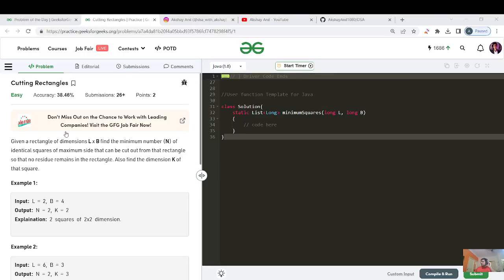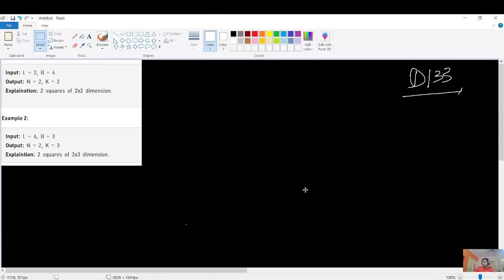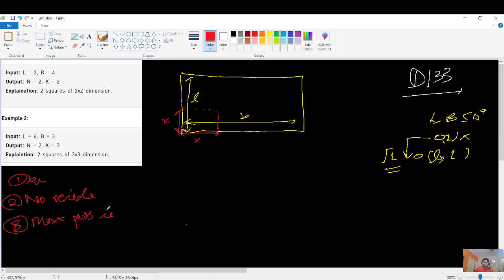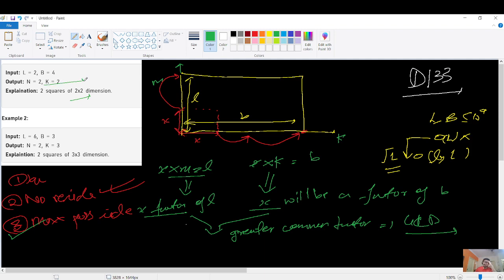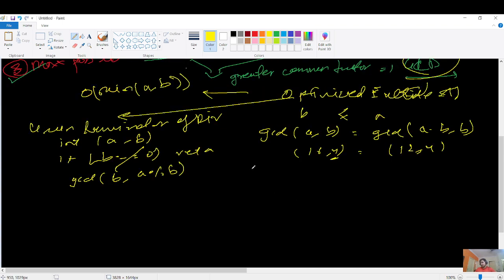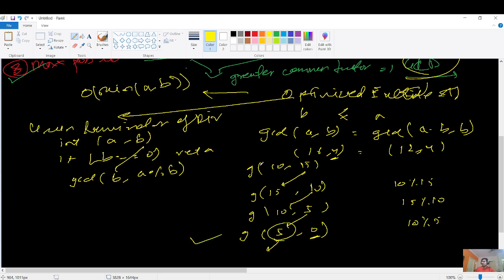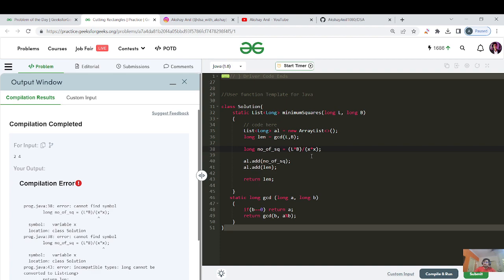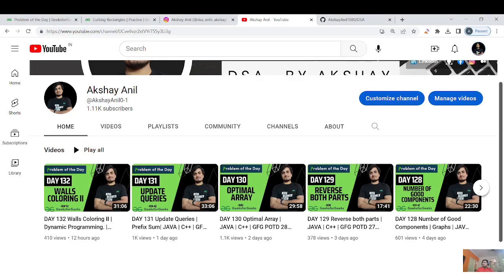DAY 133 Cutting Rectangles | Mathematical | JAVA | C++ | GFG POTD 03 Mar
1. O(Log(min(a,b)) - Mathematical manipulation with optimized Euclid Algo.